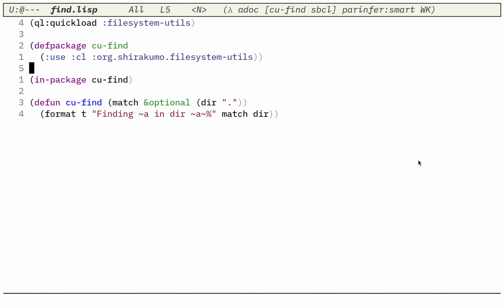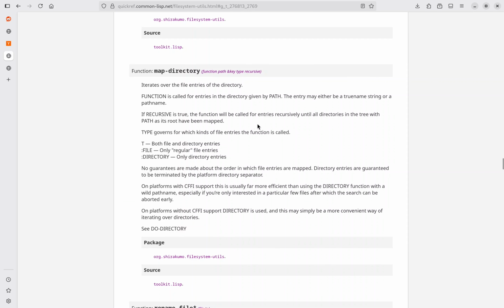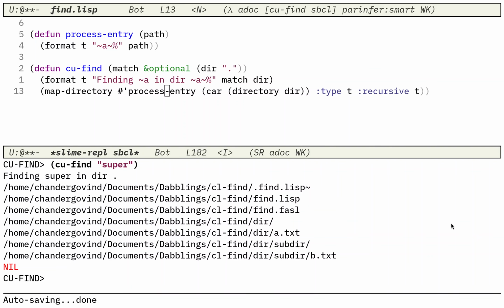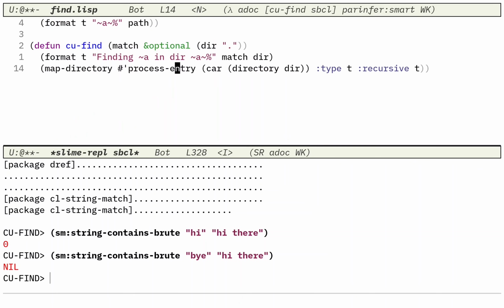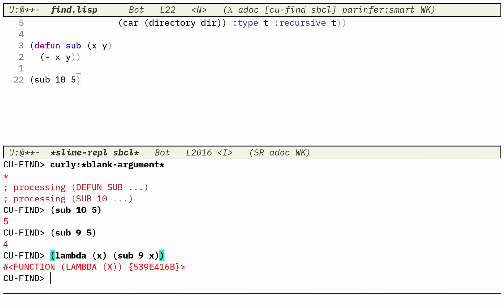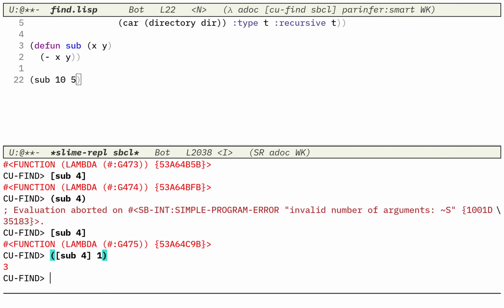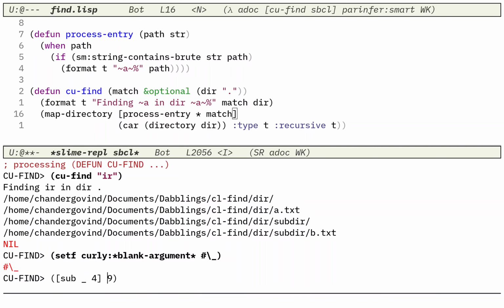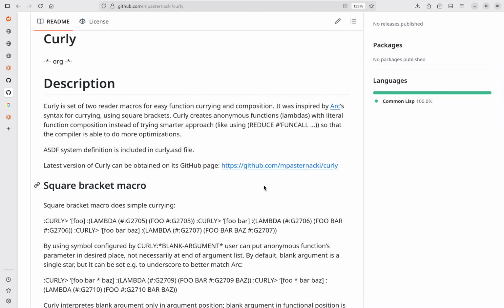100 Days of Common Lisp - Day 13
We start out this video implementing a toy version of coreutils find but find ourselves looking at reader macros for Currying.

Includes packages: filesystem-utils, cl-string-match and curly.

Chapters:
0:00 Intro
1:25 Walking the file-system
4:30 Paths
8:35 String Search
12:50 Currying using curly